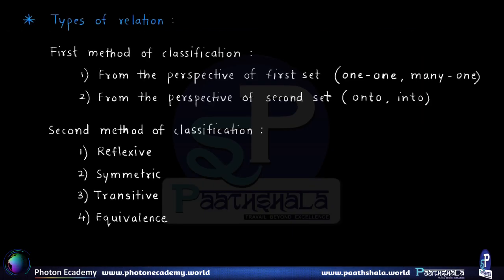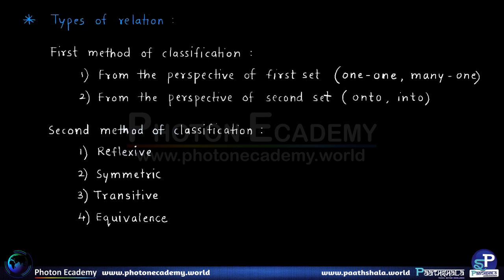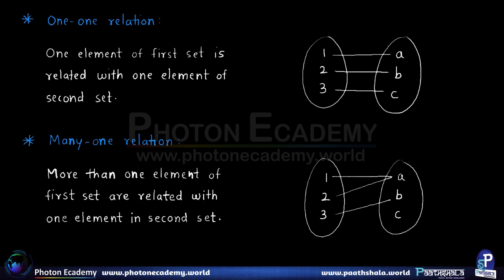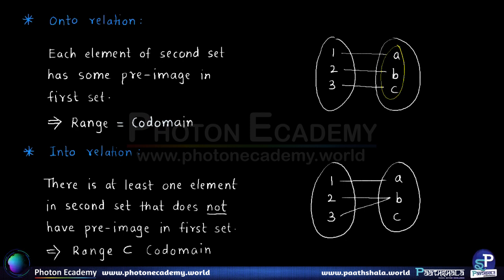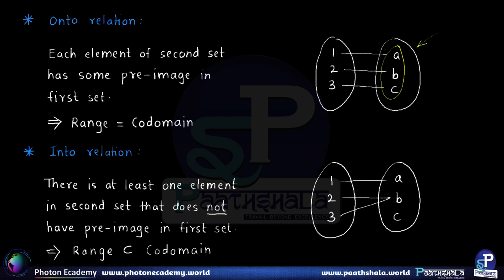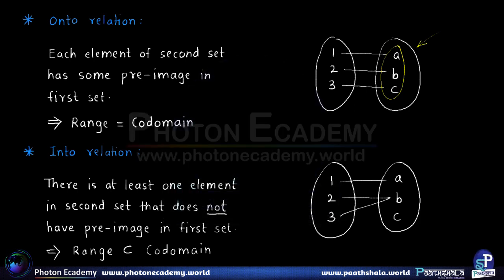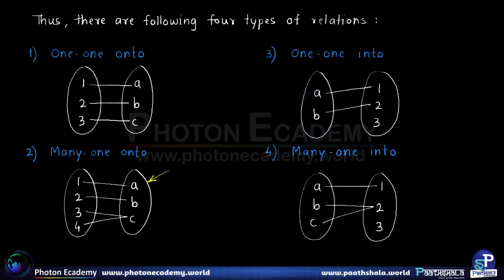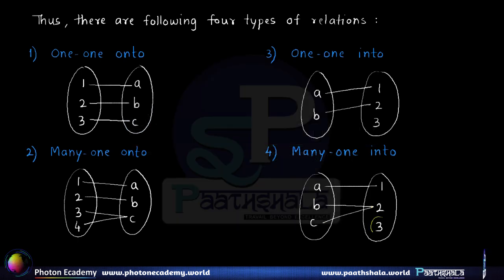Sets, Relations and Functions 11 One one, many one, onto, into relations | SBM sir